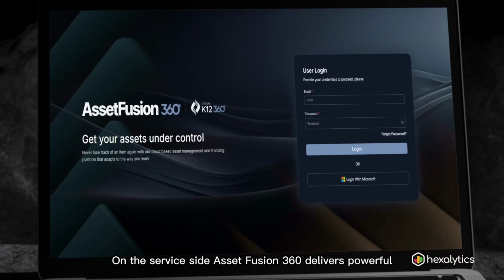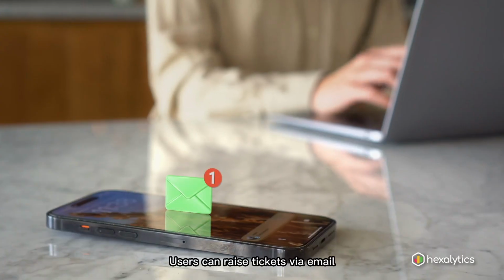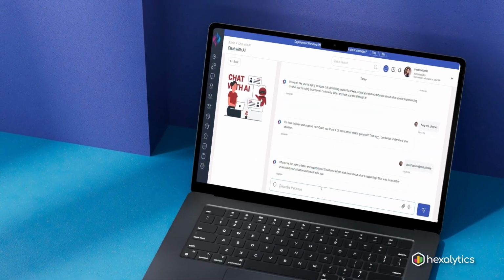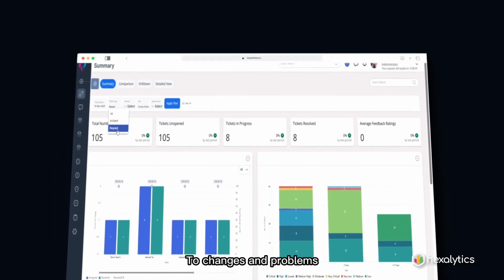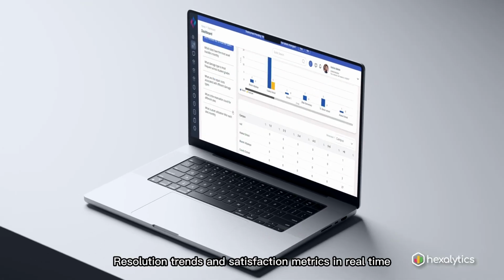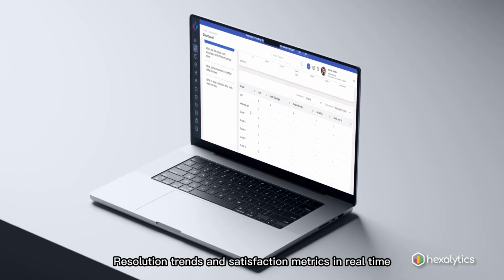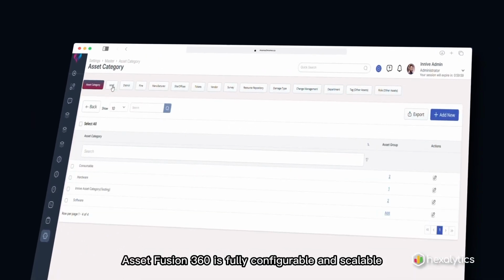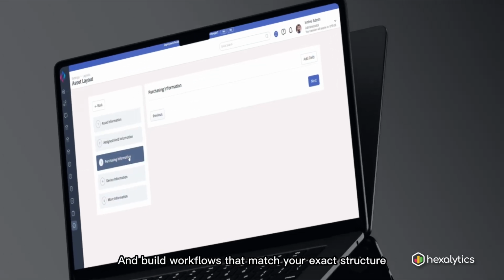Asset Fusion 360 | Unified IT Asset & Service Management for K-12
Asset Fusion 360 is a unified IT management platform built for K-12 school districts, combining IT asset management and IT service management in one system. The platform helps districts track devices, software, and operational assets while streamlining service requests and support workflows.

With real-time analytics, mobile access, AI-assisted support, and lifecycle visibility, Asset Fusion 360 helps districts reduce audit time, improve ticket resolution, and simplify IT operations.